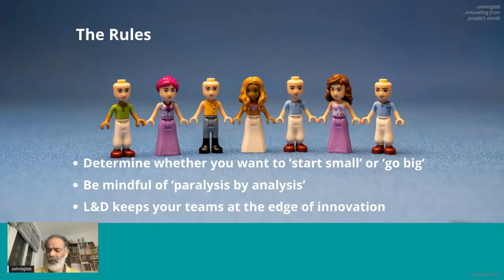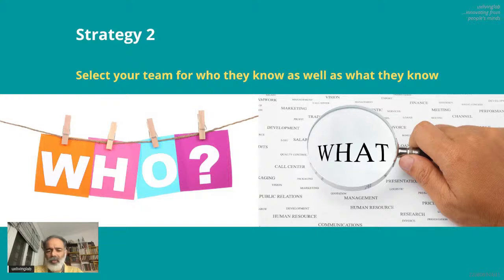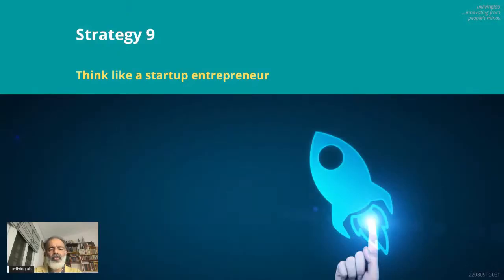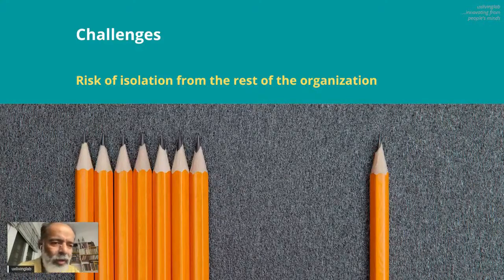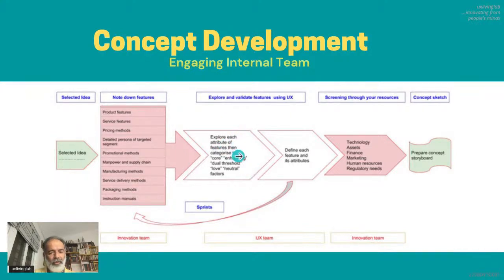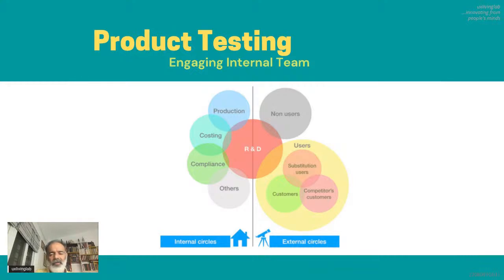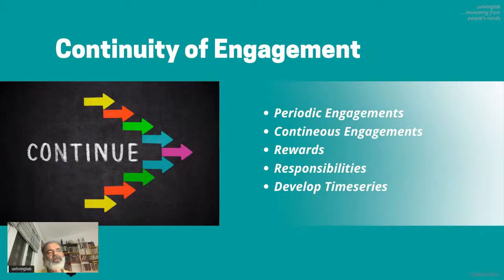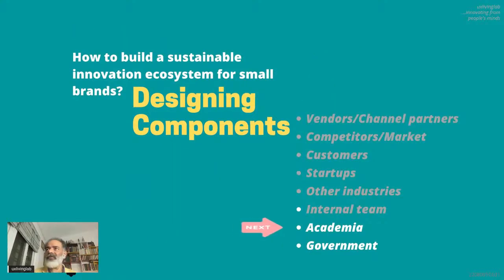S7 Engaging Internal team to Innovation Ecosystem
HI

Thank you for visiting me. You are invited to session 7 of our Linkedin Live -

"How to build a sustainable innovation ecosystem for small brands?" -
Engaging Internal Team

Go through the previous sessions to get continuity

Session 1 - Introduction to "How to build a sustainable innovation ecosystem for small brands?"

Session 2 - Designing components of the ecosystem - Vendors/Channel partners

Session 3 - Designing components of the ecosystem - Fix and Track Competitors

Session 4 - Designing components of the ecosystem - Customer Empowerment

Session 5 - Designing components of the ecosystem - Startup Monitoring

Session 6 - Designing components of the ecosystem - Substitute Products & Services